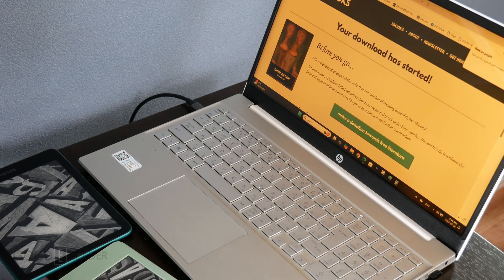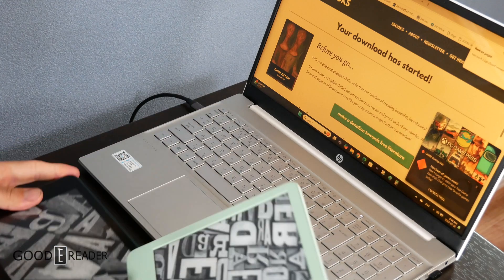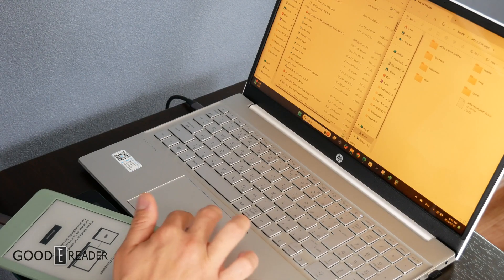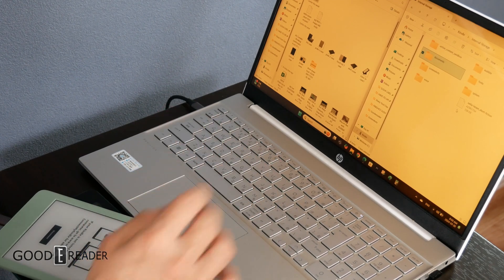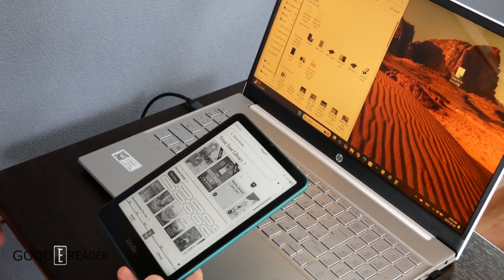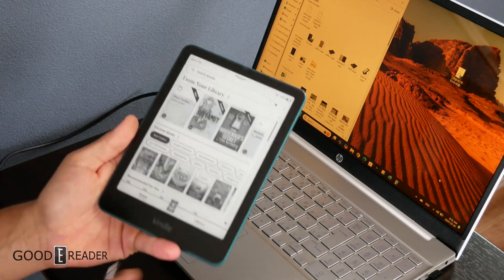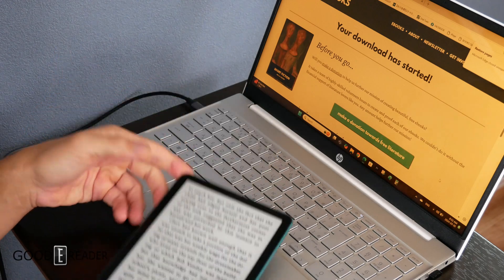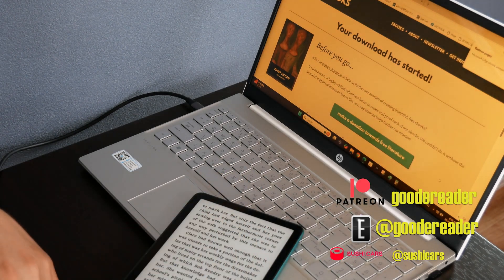How to Sideload Books on Amazon Kindle Paperwhite Gen 12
If you want a super quick and easy way to side-load books on your KINDLE MATCHA or PAPERWHITE gen. 12, check this out !